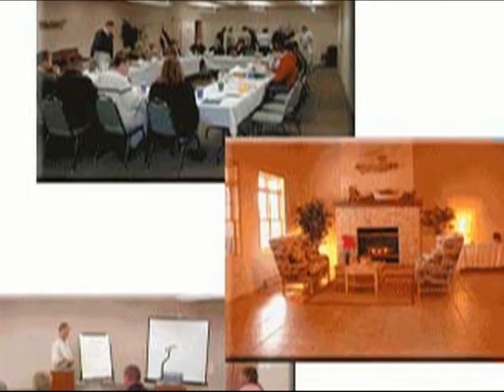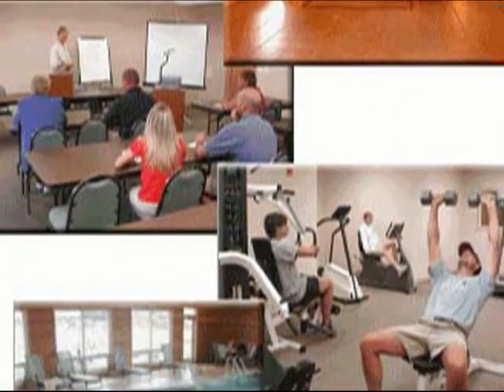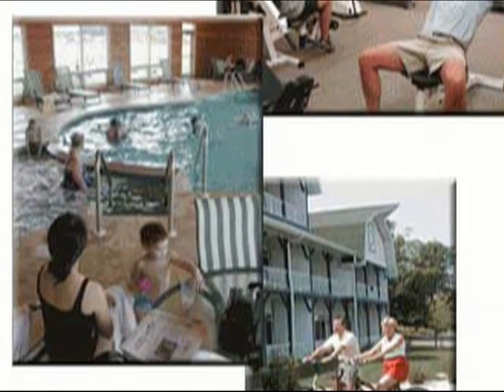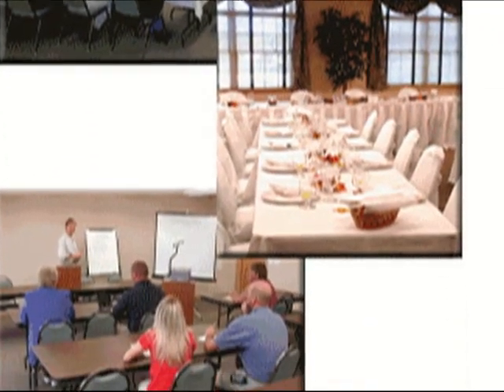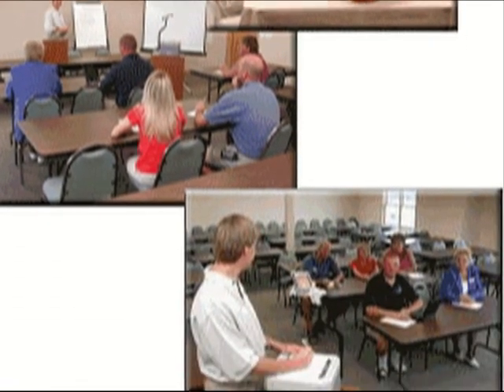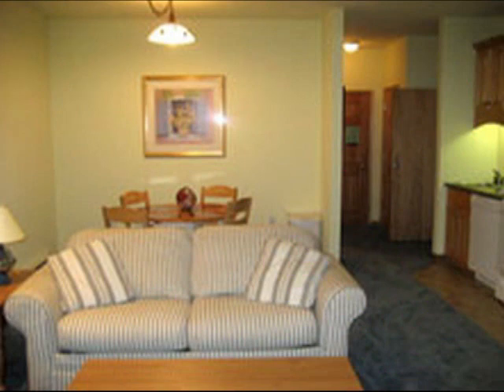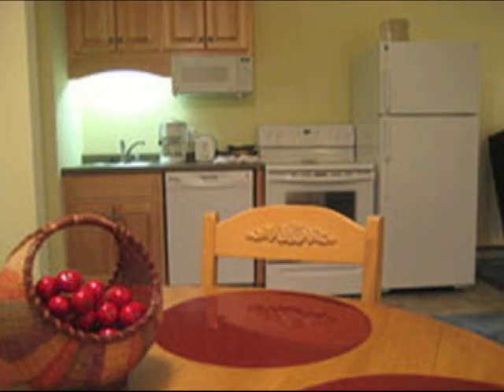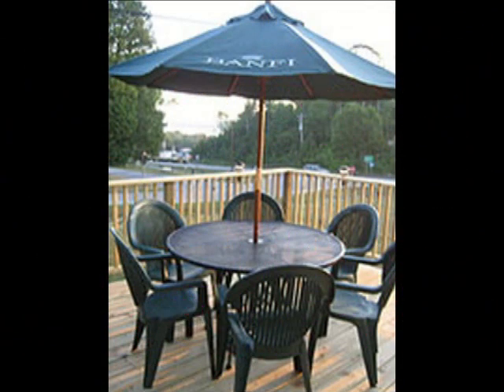Birchwood Lodge in Sister Bay, Door County Wi Lodging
Visual Review(tm) of Birchwood Lodge in Sister Bay Wi, Door County.  This is a sumamry of our full professional written Trusted Review found on DoorCountyNavigator.com